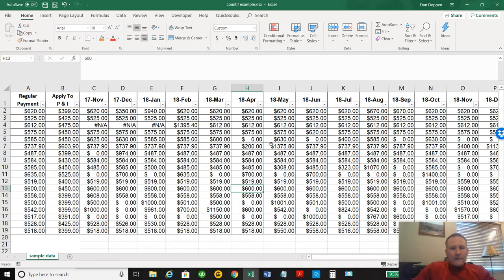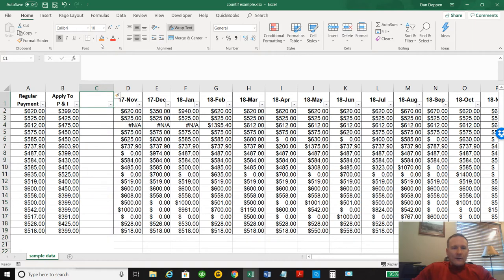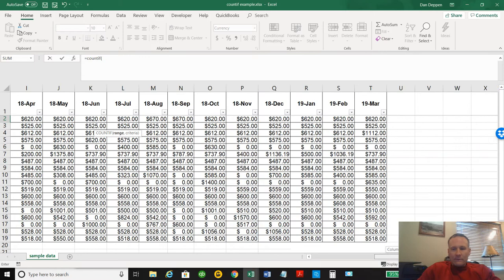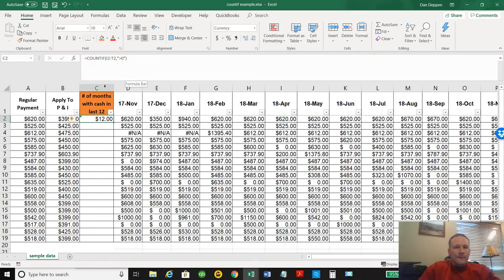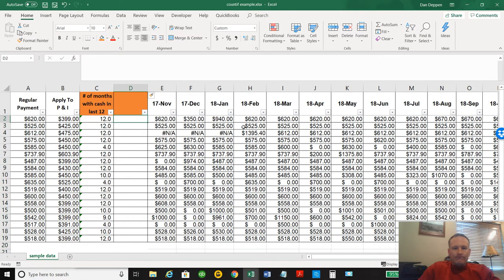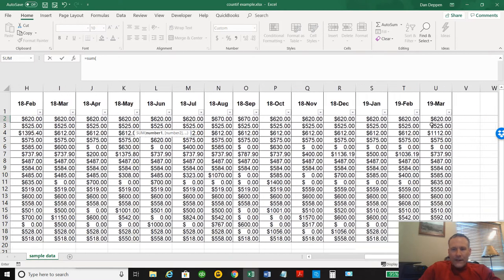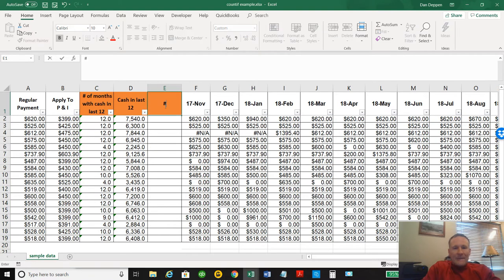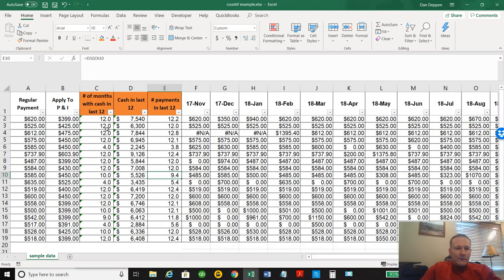Using Countif To Count Number of Payments Received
In this video I go over how to use the countif function to see how many months in the last year some amount of cash was received.